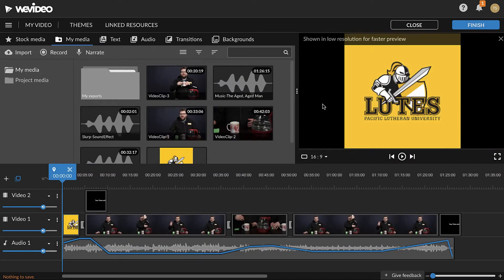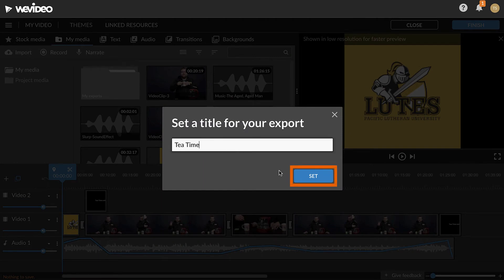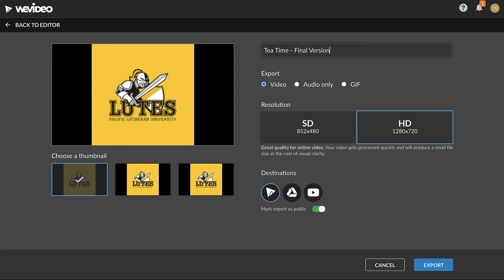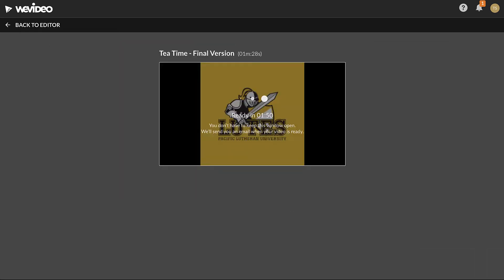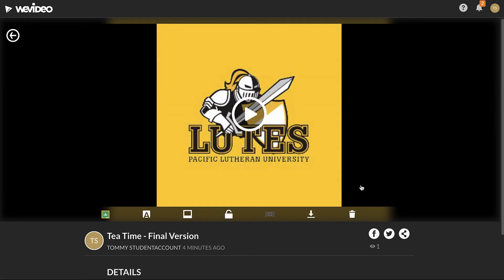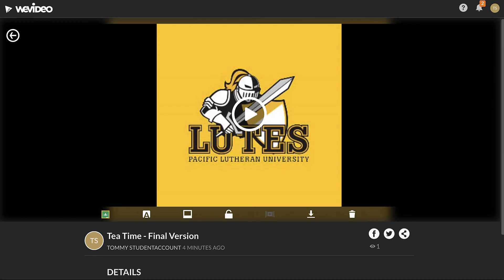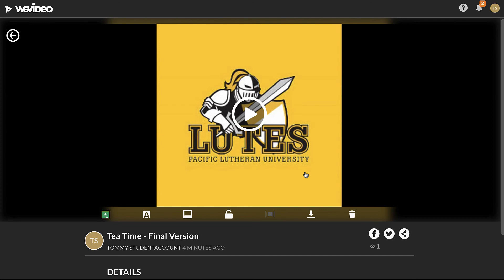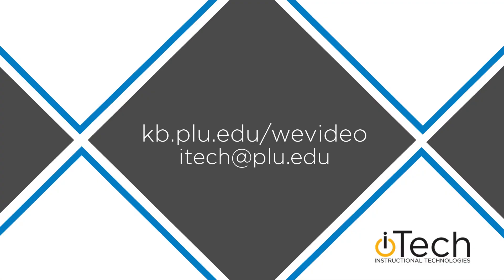WeVideo: Exporting and Sharing